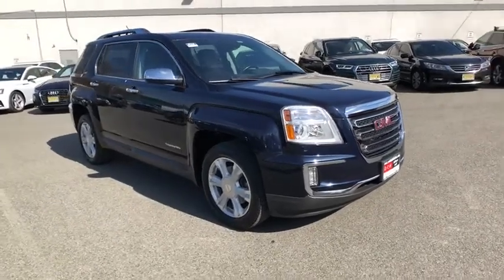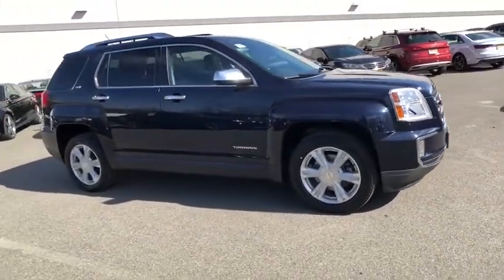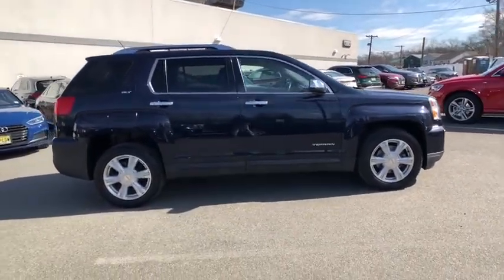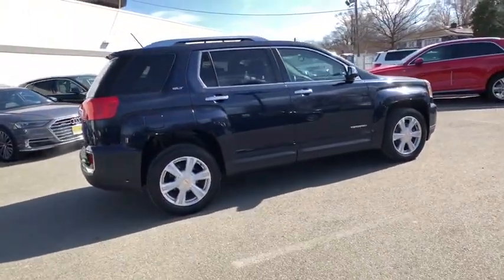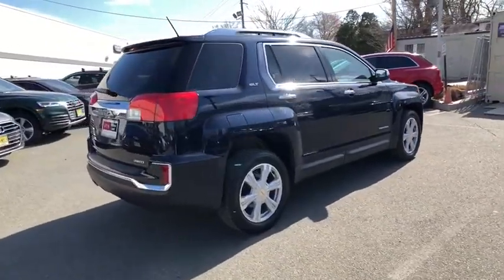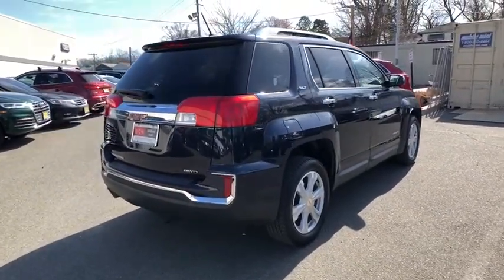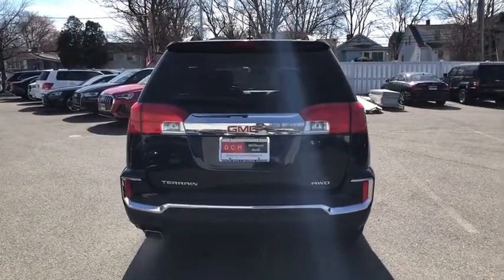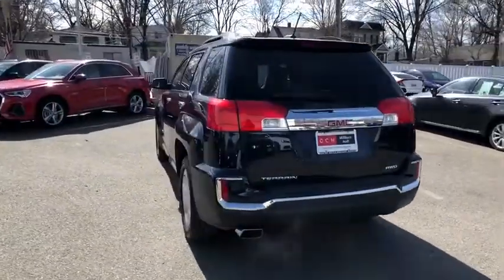2017 GMC Terrain Summit, Short Hills, Livingston, Westfield, Maplewood, NJ MDP20104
Dark Sapphire Blue Metallic Used 2017 GMC Terrain available in Summit, New Jersey at DCH Millburn Audi. Servicing the Short Hills, Livingston, Westfield, Maplewood, NJ area.

This Value Certified 2017 GMC Terrain SLT Comes with ENGINE 2.4L DOHC 4-CYLINDER SIDI (SPARK IGNITION DIRECT INJECTION) with VVT (Variable Valve Timing) (182 hp [135.7 kW] @ 6700 rpm 172 lb-ft [232.2 N-m] @ 4900 rpm) (STD), TRANSMISSION 6-SPEED AUTOMATIC (STD), WHEELS 4 - 18 X 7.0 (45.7 CM X 17.8 CM) ALUMINUM (STD), UNIVERSAL HOME REMOTE includes garage door opener programmable, DRIVER ALERT PACKAGE I includes (UFT) Side Blind Zone Alert (UFG) Rear Cross Traffic Alert and (UD7) Rear Park Assist (Includes (TB5) rear power programmable liftgate and (UG1) Universal Home Remote), LPO CARGO CONVENIENCE PACKAGE includes cargo net cargo area shade cover and cargo organizer, SUNROOF POWER AND TILT-SLIDING with express-open and wind deflector, SLT PREFERRED EQUIPMENT GROUP Includes Standard Equipment, SIDE BLIND ZONE ALERT, REAR CROSS-TRAFFIC ALERT, LIFTGATE REAR POWER PROGRAMMABLE WITH FIXED GLASS includes (UG1) Universal Home Remote., AXLE 3.53 FINAL DRIVE RATIO, LICENSE PLATE BRACKET FRONT, SADDLE PERFORATED LEATHER-APPOINTED SEAT TRIM, REAR PARK ASSIST, SEATS FRONT BUCKET (STD), DARK SAPPHIRE BLUE METALLIC, AUDIO SYSTEM COLOR TOUCH NAVIGATION WITH INTELLILINK AM/FM SIRIUSXM STEREO WITH MP3 PLAYBACK 7 diagonal touch-screen display GPS navigation system USB port Radio Data System (RDS) auxiliary input jack and outside temperature indicator (Includes IntelliLink., OPEN ROAD PACKAGE includes (CF5) power sunroof (UHQ) Color Touch Navigation with IntelliLink (TB5) rear power programmable liftgate (UG1) Universal Home Remote and (PCU) Driver Alert Package I This vehicle comes with the following: 60-point Inspection and Quality Guarantee, 3 DAY/300 Mileage $0-Deductible Powertrain Warranty, CARFAX Vehicle History Report, Fair Market Price and Competitive Validation, *See dealer for details.Some of our used vehicles may be subject to unrepaired safety recalls. Check for a vehicle's unrepaired recalls by VIN OWNER, 6 SERVICE RECORDS FOUND ON CARFAX, NO ACCIDENTS on CARFAX
ENGINE  2.4L DOHC 4-CYLINDER SIDI (SPARK IGNITION DIRECT INJECTION)  with VVT (Variable Valve Timing) (182 hp [135.7 kW] @ 6700 rpm  172 lb-ft [232.2 N-m] @ 4900 rpm) (STD),TRANSMISSION  6-SPEED AUTOMATIC  (STD),WHEELS  4 - 18 X 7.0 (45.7 CM X 17.8 CM) ALUMINUM  (STD),UNIVERSAL HOME REMOTE  includes garage door opener  programmable,DRIVER ALERT PACKAGE I  includes (UFT) Side Blind Zone Alert  (UFG) Rear Cross Traffic Alert and (UD7) Rear Park Assist (Includes (TB5) rear power programmable liftgate and (UG1) Universal Home Remote),LPO  CARGO CONVENIENCE PACKAGE  includes cargo net  cargo area shade cover and cargo organizer,SUNROOF  POWER AND TILT-SLIDING  with express-open and wind deflector,SLT PREFERRED EQUIPMENT GROUP  Includes Standard Equipment,SIDE BLIND ZONE ALERT,REAR CROSS-TRAFFIC ALERT,LIFTGATE  REAR POWER PROGRAMMABLE WITH FIXED GLASS  includes (UG1) Universal Home Remote.,AXLE  3.53 FINAL DRIVE RATIO,LICENSE PLATE BRACKET  FRONT,SADDLE  PERFORATED LEATHER-APPOINTED SEAT TRIM,REAR PARK ASSIST,SEATS  FRONT BUCKET  (STD),DARK SAPPHIRE BLUE METALLIC,AUDIO SYSTEM  COLOR TOUCH NAVIGATION WITH INTELLILINK  AM/FM SIRIUSXM STEREO WITH MP3 PLAYBACK  7 diagonal touch-screen display  GPS navigation system  USB port  Radio Data System (RDS) auxiliary input jack and outside temperature indicator (Includes IntelliLink.,OPEN ROAD PACKAGE  includes (CF5) power sunroof  (UHQ) Color Touch Navigation with IntelliLink  (TB5) rear power programmable liftgate  (UG1) Universal Home Remote and (PCU) Driver Alert Package I